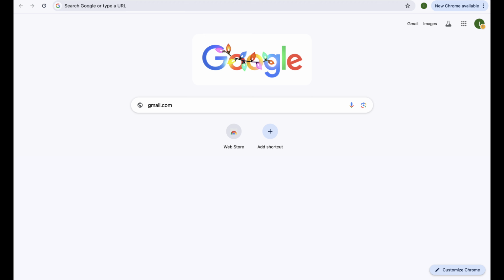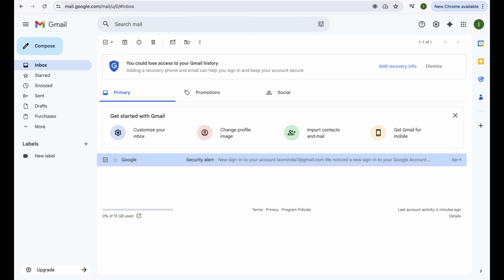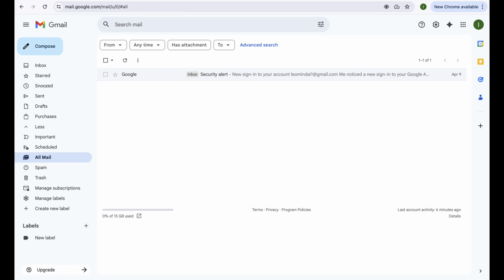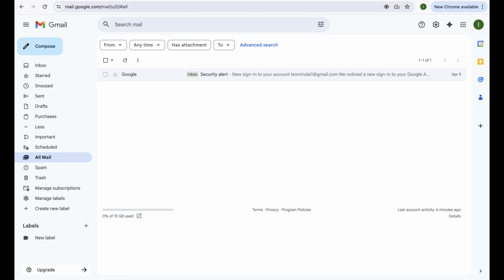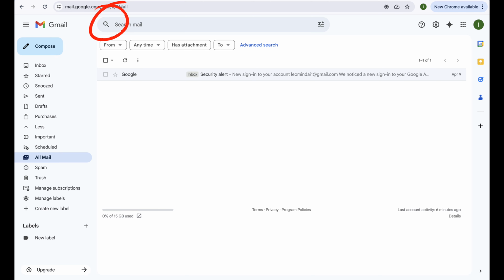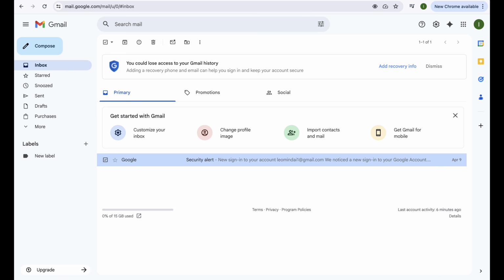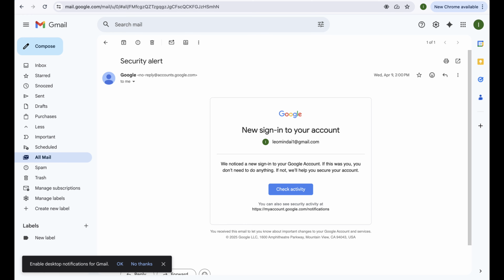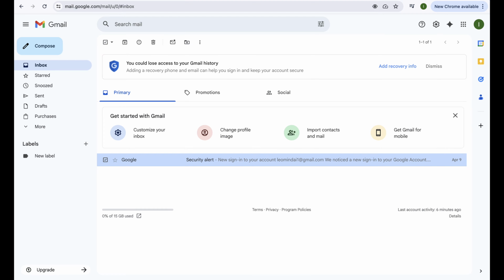How to Find Archived Emails on Gmail (2026 Updated Guide)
How to find archived emails on Gmail in 2026 using Google Chrome.

In this quick tutorial, you’ll learn where archived emails are stored in Gmail and how to bring them back to your Inbox if needed.

This guide works on desktop using Chrome and covers the fastest and easiest method.

In this video, you’ll learn:

- Where archived emails go in Gmail
- How to find archived messages using All Mail
- How to search for archived emails
- How to move archived emails back to Inbox
- Gmail archive explained (2026)